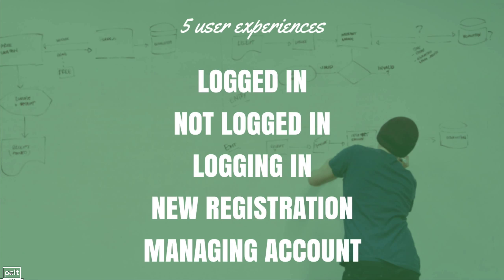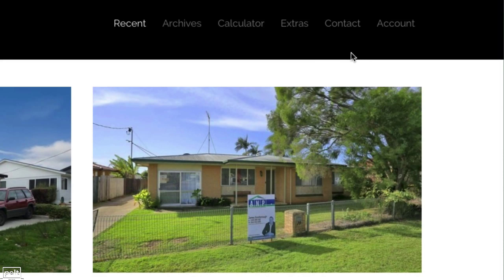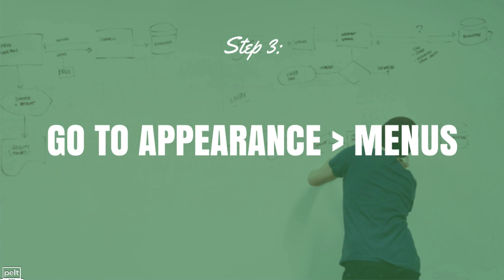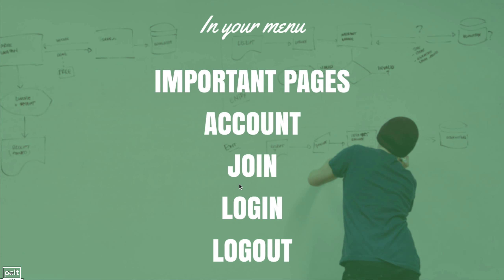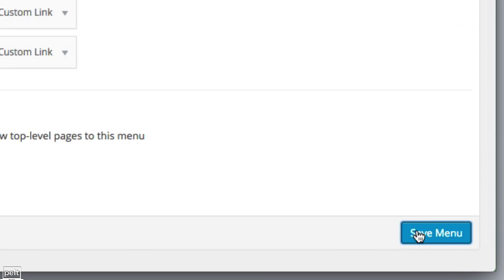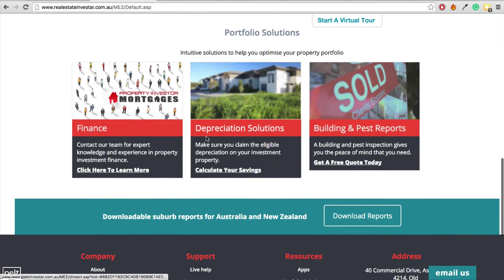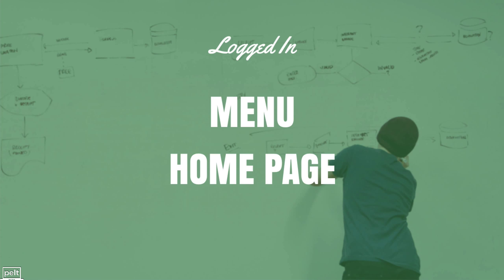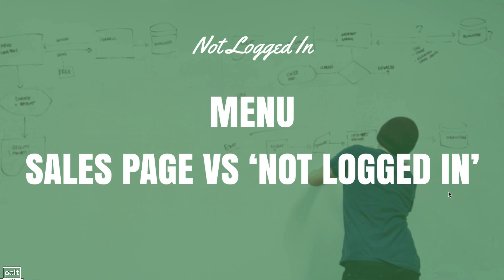How To Create A Good Site Structure For Your Membership Site (Part 8/12)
Members need to be able to navigate your site to access everything. Here is my guide on how to create a good site structure for your membership site.

LOGOUT URL

Welcome back to How to create a membership site with zero coding. This is part number 8 – How to create a good site structure for your membership site. So, how can members navigate around your site? How can people who aren’t logged in, log in and how can we make it so that your membership site is just really easy to access so people can get what they paid for and they’re absolutely happy with your service.

To create a good site structure, I’m first assuming that you’ve created a website that’s based on WordPress. You’ve added a membership plugin – I’m using WishList Member – and you’ve added some content to your website, as well.

Please note that in this tutorial, I will be using a membership plugin called WishList Member, which is a paid membership plugin. If you don’t have WishList Member, then parts of this tutorial won’t work for you and you’ll have to work out how to do some of these things yourself with the membership plugin that you’ve chosen.

There are 5 main user experiences that we are going to cover in this lesson. There’s the experience for the logged in users. Now, this will be the majority of people, this is your members. Once they’ve logged in, how do they navigate around your membership site and access your content? There’s also the experience for people who aren’t logged in yet. What will they see of your website? There is the experience of people logging in. So, what happens as they log in? There’s the experience of people who are registering for the first time. And then, there’s also the experience of those logged in users who want to manage their account. So that’s what we’re going to be looking at.

So, let’s start with the logged in people. There’s 2 things that we’re going to be covering. First is the menu, which is probably the most important part of your site navigation. And also, we need to make a decision about the home page.